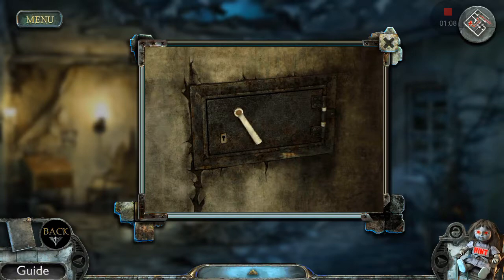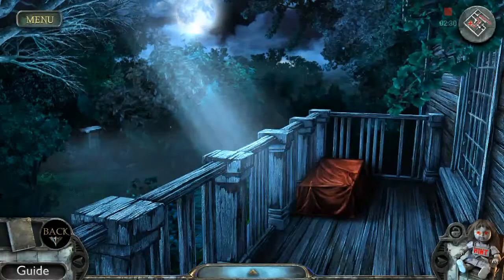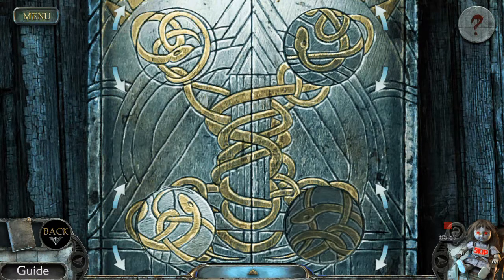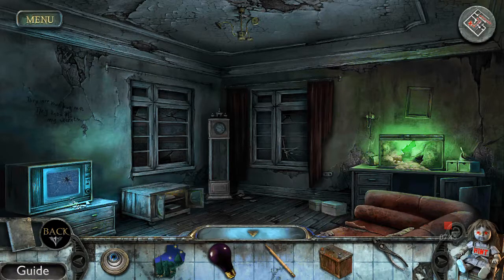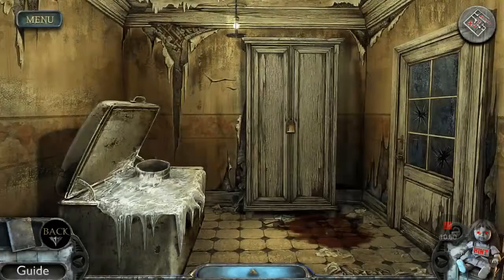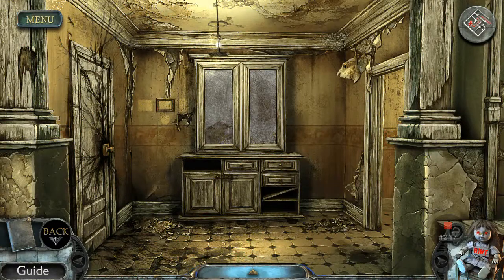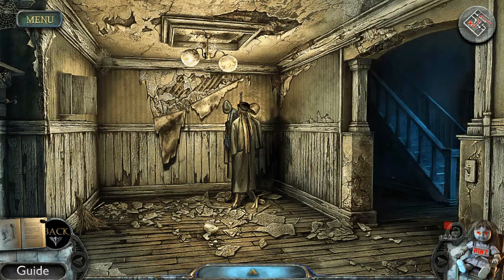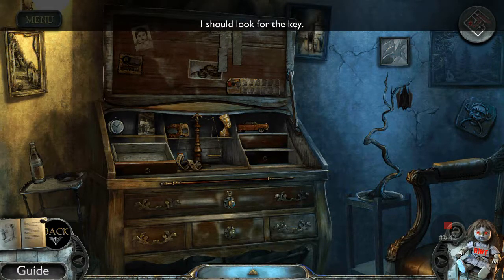True fear part 1 forsaken souls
A really good game on Google Play .
If you enjoy these kind of games
And if you want to see me play
More you know what to do hit
Channel.stay bless my friend 😘😘